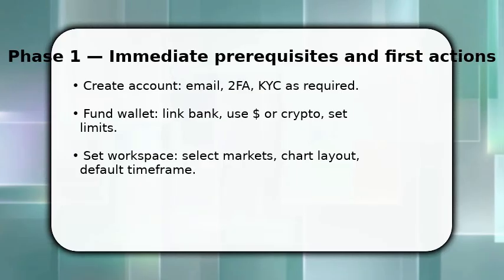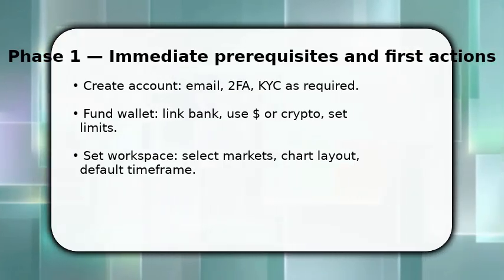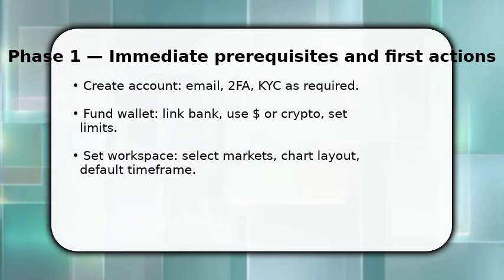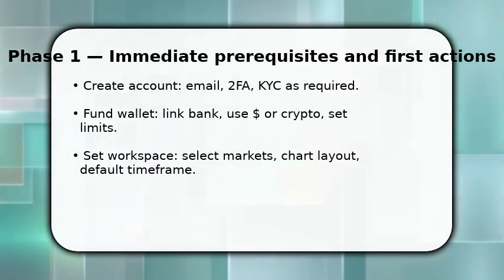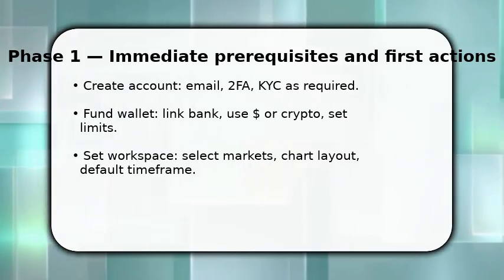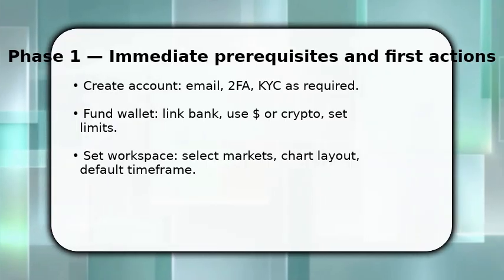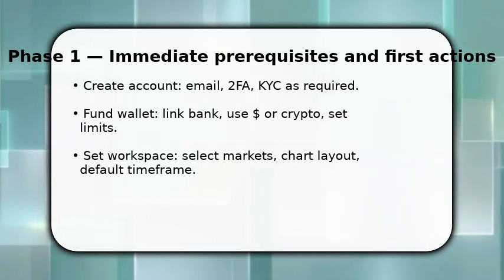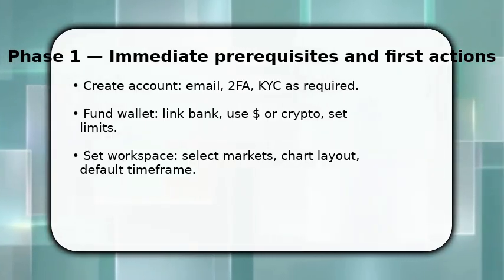How to Use Trade Storm - Full Guide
How to Use Trade Storm - Full Guide | 🔒 Surfshark VPN Deal — Stay private and secure. $1.99/mo + 3 Months Free ▸

Dive into the comprehensive guide on using Trade Storm, a powerful trading platform. Learn essential strategies for day trading and long-term investments to maximize your profits in various markets.

Trade Storm, trading strategy, day trade, long term investment, market analysis, profit optimization, FX platform, stock market, comprehensive guide, investing tips